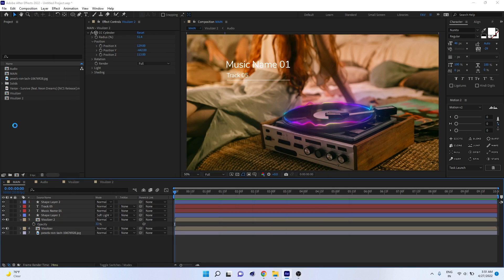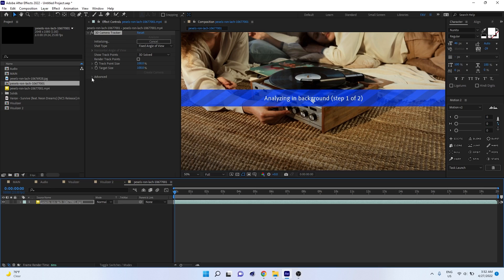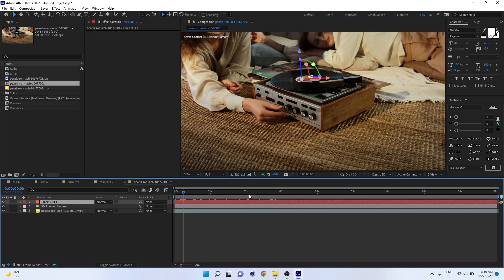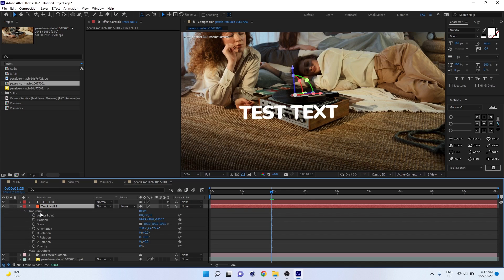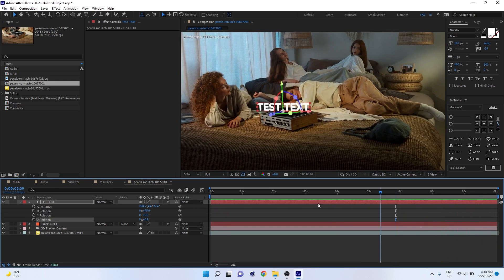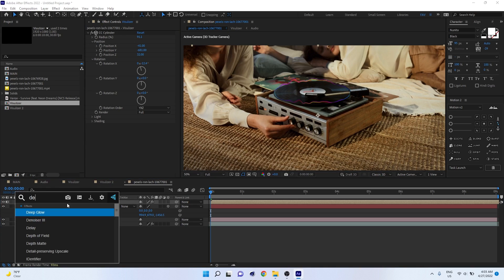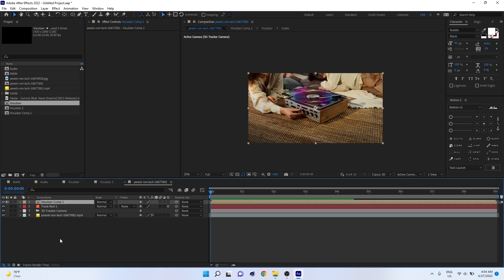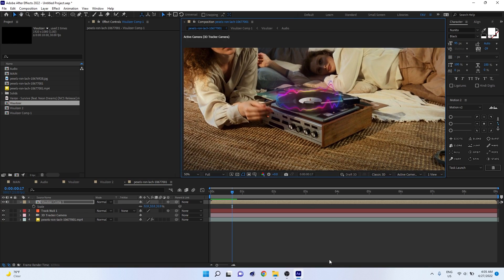Video 3D Track + Audio Visualizer | After Effects Tutorial - Part 2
In this After Effects tutorial, we will create a cool colorful visualizer that will connect to any audio layer we place in After Effects and automatically generate an effect that bumps and jumps along with the music.

I am sharing the HUD Audio spectrum, which looks awesome. This tutorial is also going to cover audio spectrum after effects, how to make an audio visualizer in after effects, after effects tutorial for beginners, music visualizer tutorial, audio spectrum template, hud audio spectrum, music visualizer, colorful music react audio visualizer.